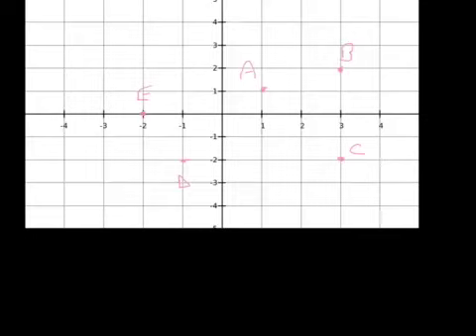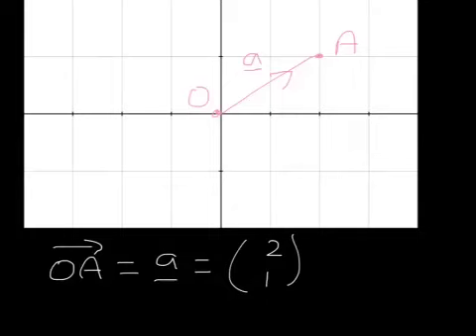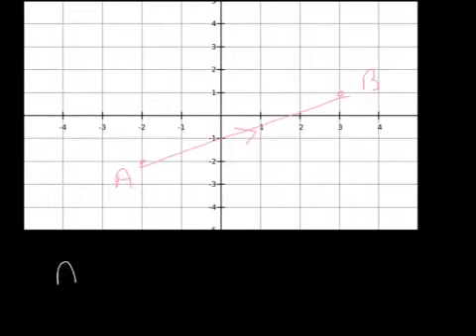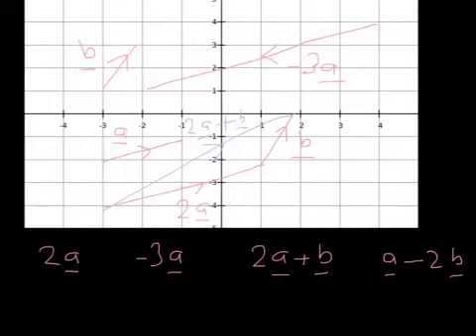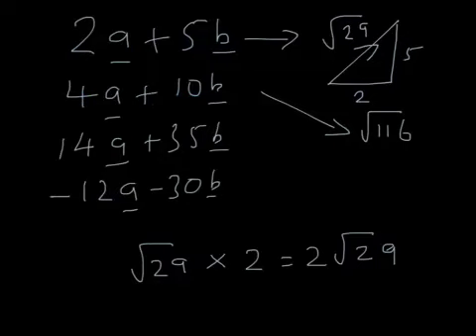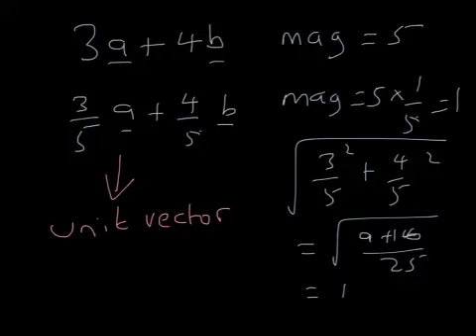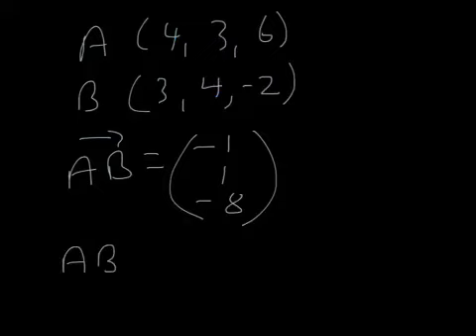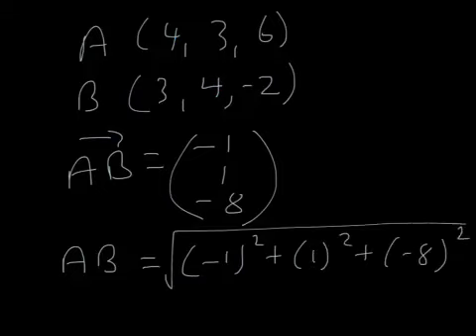C4 Vectors Introduction